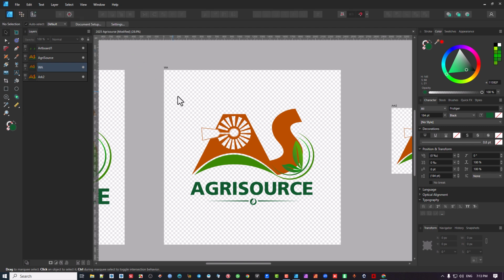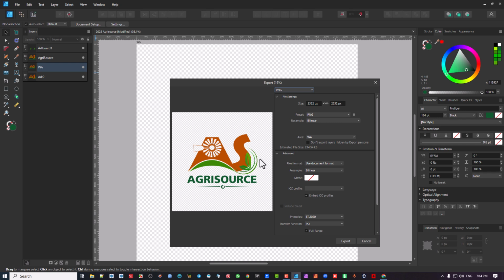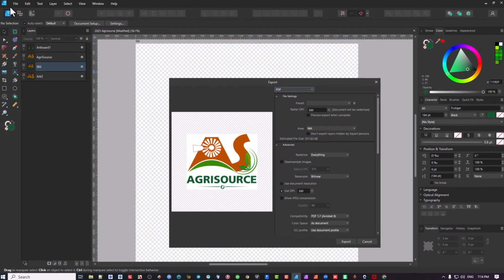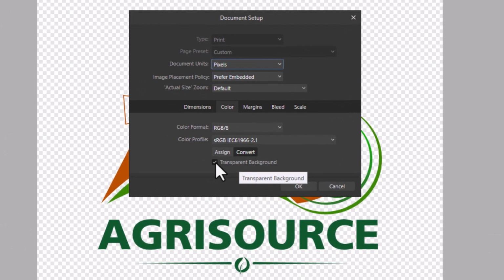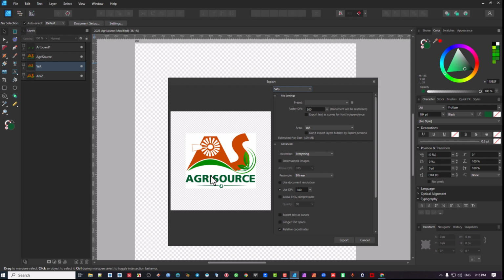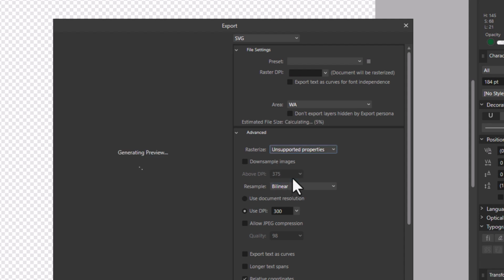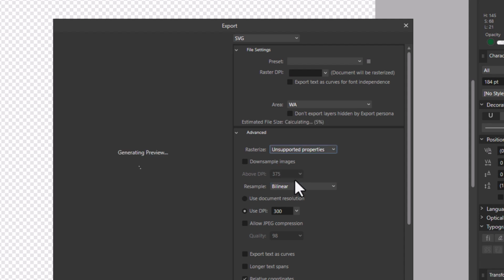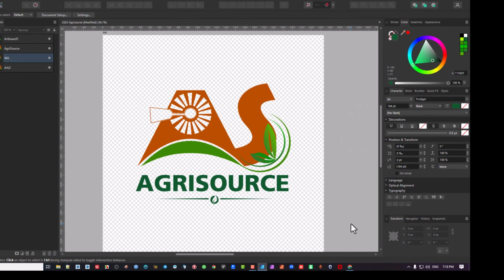Why is the PDF and SVG exporting with a White background in Affinity Designer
Are you frustrated with Affinity Designer exporting your PDF and SVG files with a white background? In this video, we'll explore the reasons behind this issue and provide you with a solution to export your files with a transparent background. Whether you're a graphic designer, illustrator, or digital artist, this tutorial is perfect for anyone who wants to master the art of exporting files in Affinity Designer. So, let's dive in and solve this common problem together!